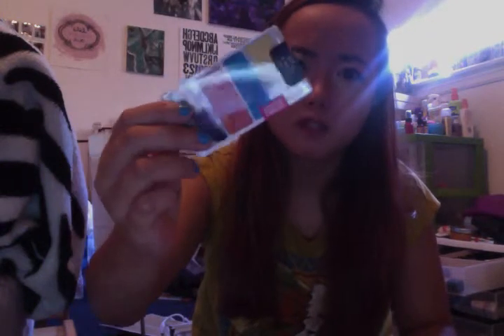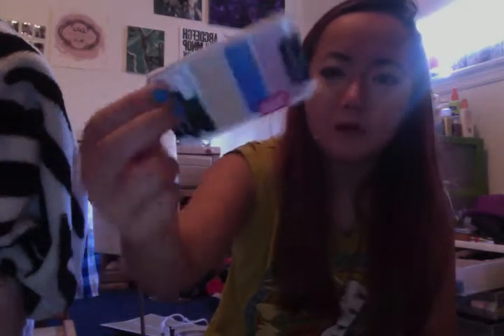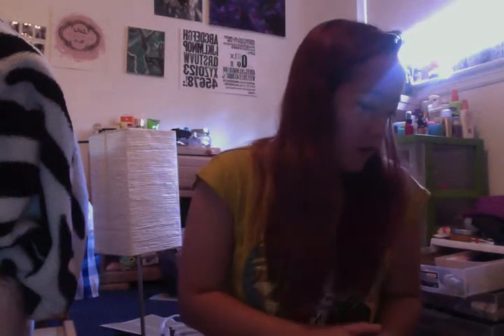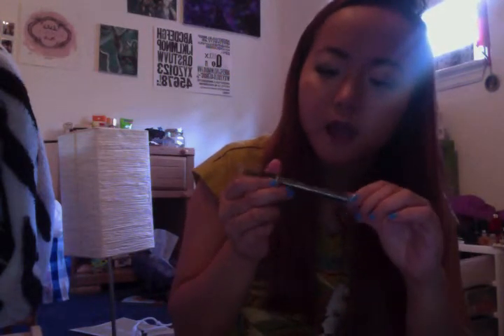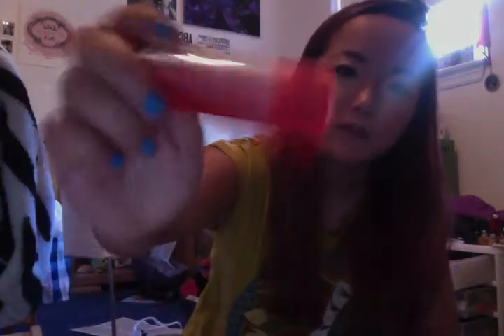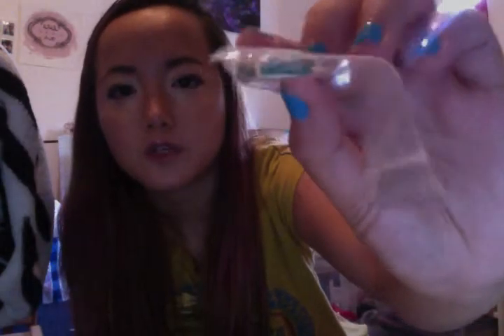Rite-Aid Haul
Pre-recorded Haul